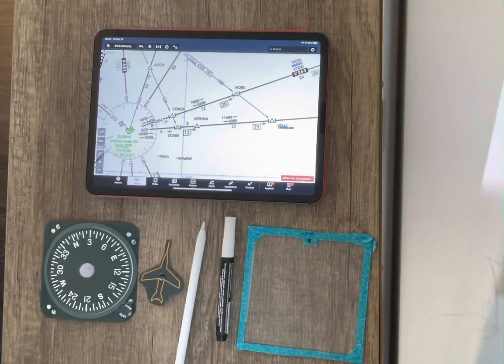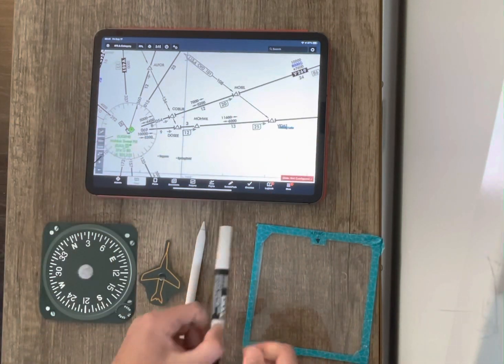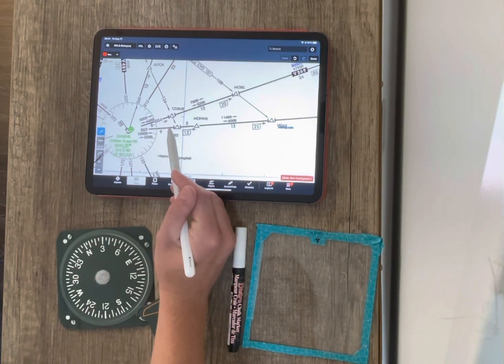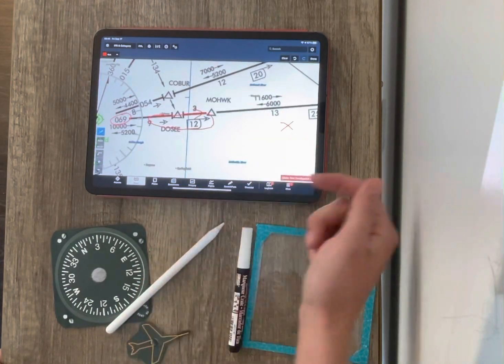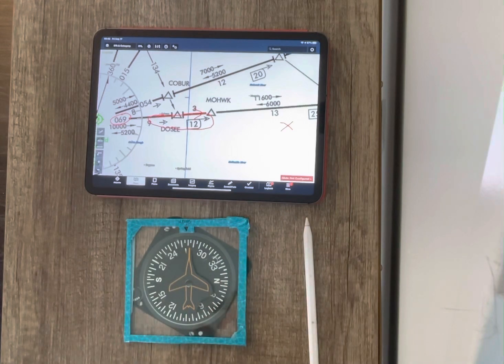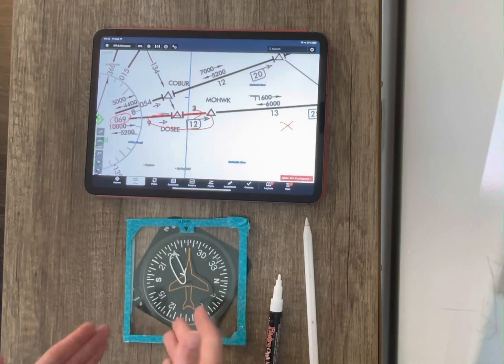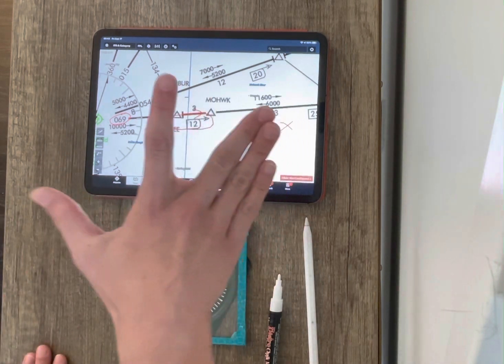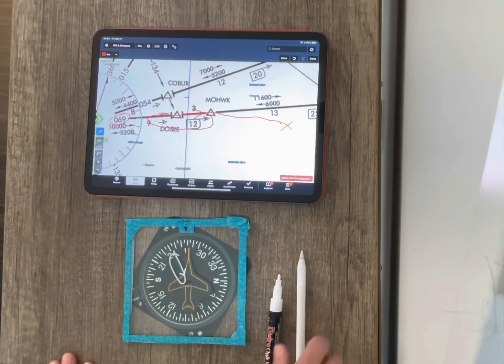IFR Holding Entries made easy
Holding was SO confusing when I was an instrument student! Here's a way for you to practice visualizing the correct entry to any hold from any direction on your heading indicator, that way when you get into the airplane, you're ready to go.

1) Determine your inbound course to the holding fix
2) Imagine the hold on your heading indicator on that course (with your current heading)
3) Hold up your hand! Use your right hand for right turns, left hand for left turns.
4) Whichever sector the hold falls into on your hand is the hold entry